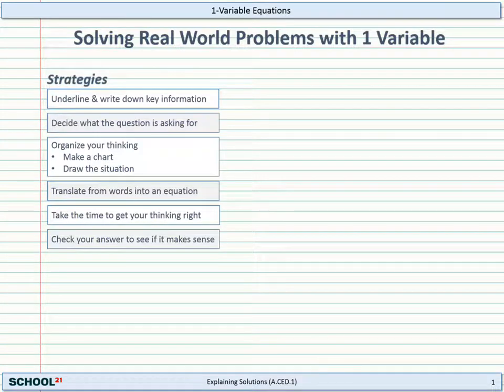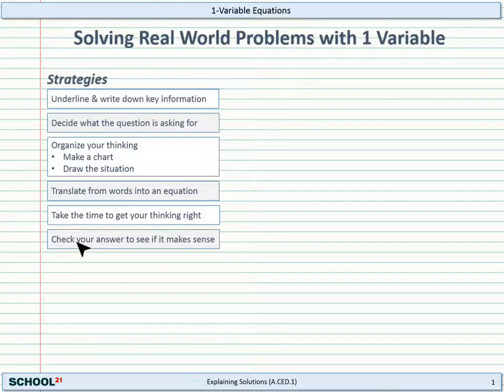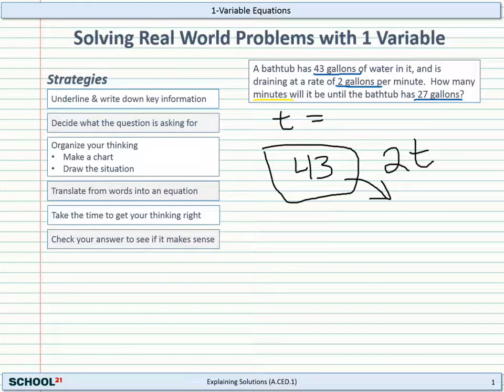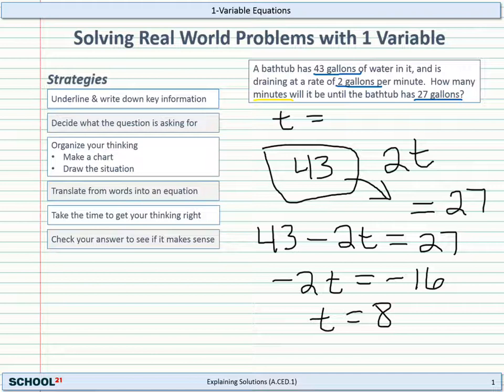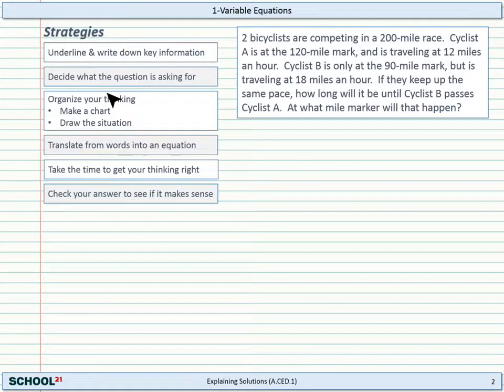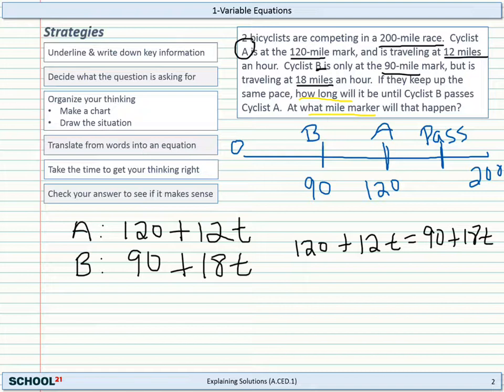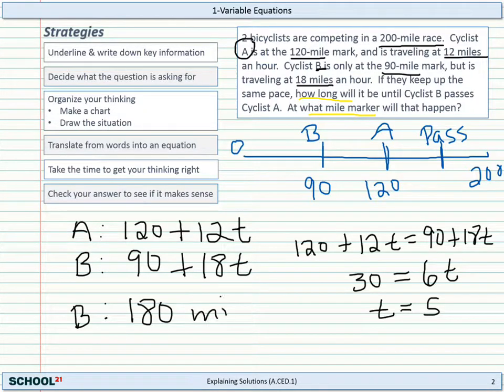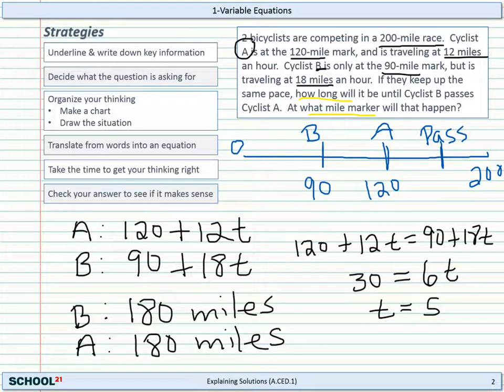Real World Problems with 1-Variable Equations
Solving word problems with one variable.